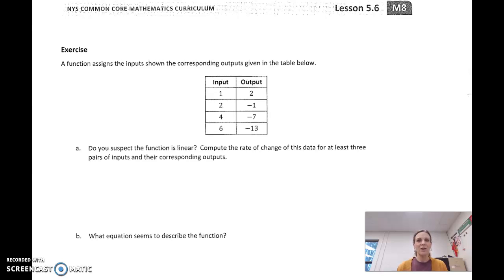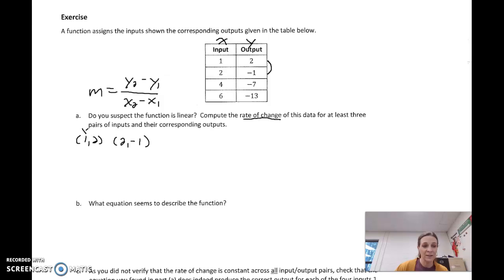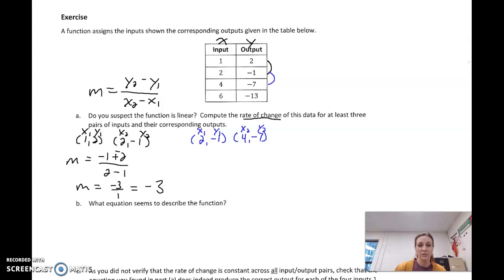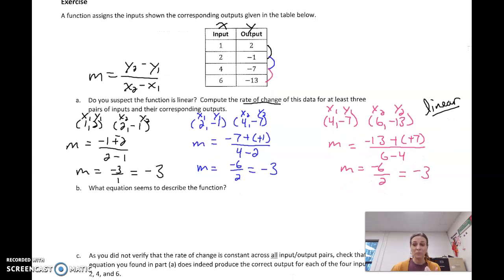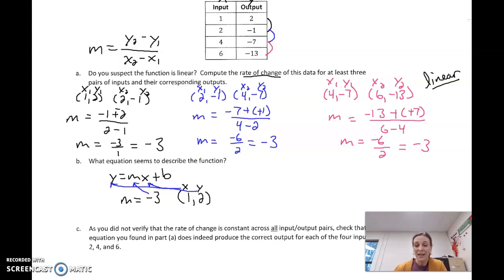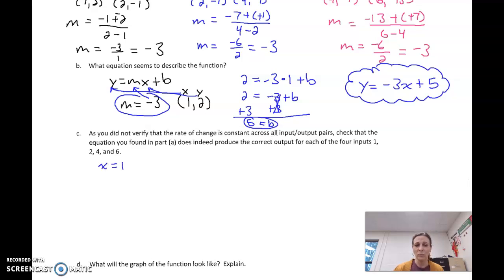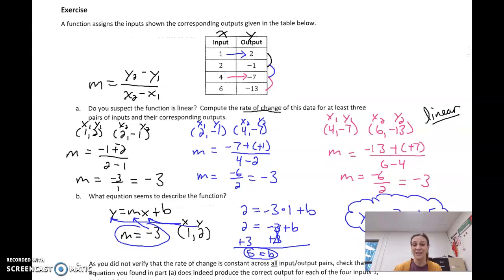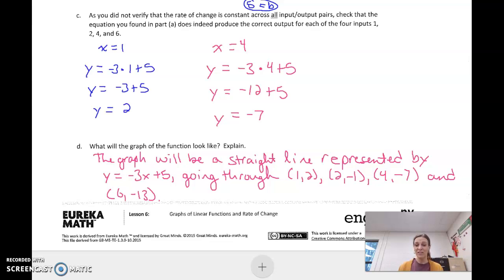M8 Lesson 5.6 Graphs of Linear Functions and Rate of Change2